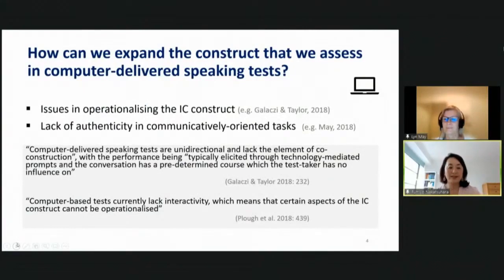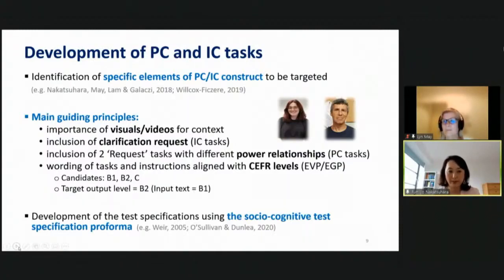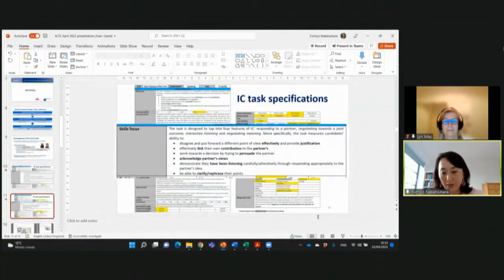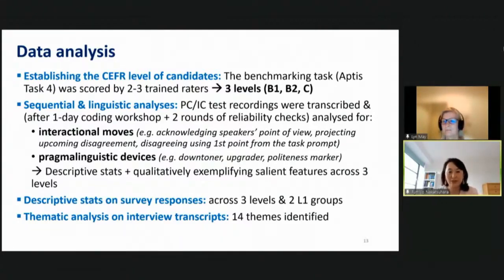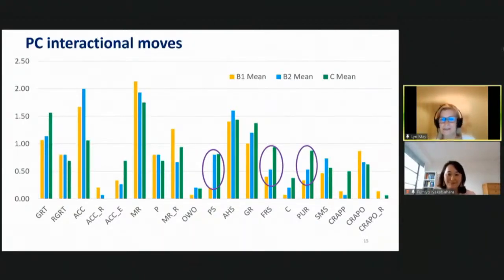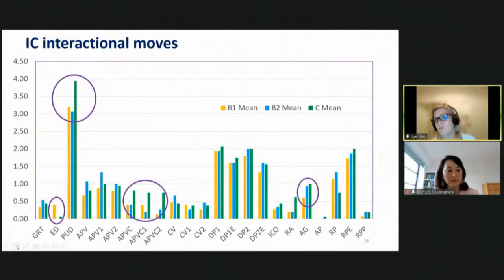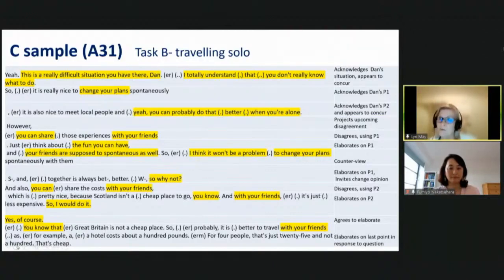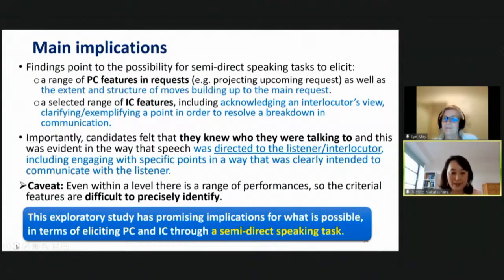Eliciting pragmatic and interactional competence in semi-direct speaking tests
Despite its practical advantages, a semi-direct test, which does not permit reciprocal interaction between speakers, is limited in the range of constructs that it can assess. However, building upon recent speaking test research (e.g. May et al., 2020; Willcox-Ficzere, 2019) and harnessing technology available in a computer-mediated test (e.g. Litman et al., 2018), this talk explores ways in which a computer-delivered speaking test can tap into a wider range of communicative language ability.
In so doing, we will share our recent research where innovative tasks were designed in order to elicit selected features of pragmatic and interactional competence under semi-direct testing conditions. We first developed task specifications to identify target proficiency levels (CEFR B1, B2 and C1) and sub-skills of pragmatic and interactional competence that can be tapped into by a computer-delivered test, as well as the types, length and difficulty of input and output language. We then designed four semi-direct speaking tasks, two designed to tap into pragmatic competence and two into interactional competence. Next, the four tasks were piloted with 48 test-takers in China and Austria whose level of proficiency ranged from B1 to C1. A post-test questionnaire was administered to all participants, after which selected participants were interviewed.
The performances were analysed to identify linguistic features relevant to pragmatic and interactional competence across the three proficiency groups. The thematic analysis of the questionnaire and interview data revealed test-takers considered who they were speaking to and adapted their language accordingly, which offers evidence for the authenticity and relevance of the four tasks. The study highlights the potential for semi-direct speaking tests to target features of pragmatic and interactional competence, with implications for developing tasks and rating scales.